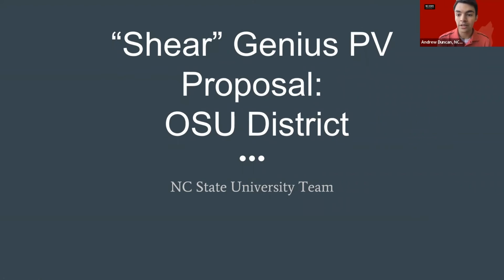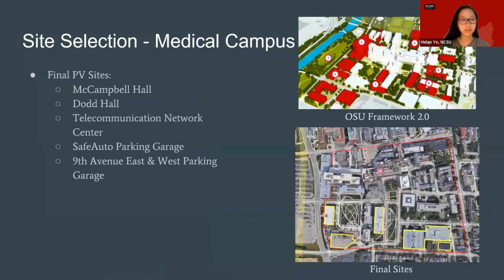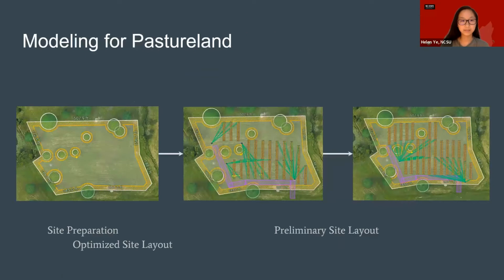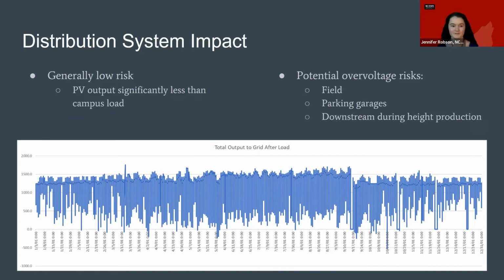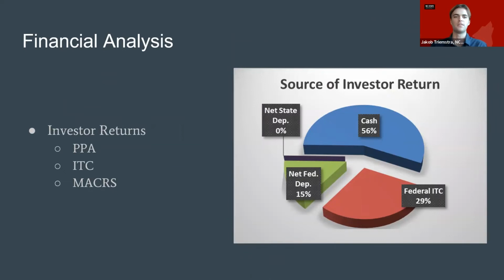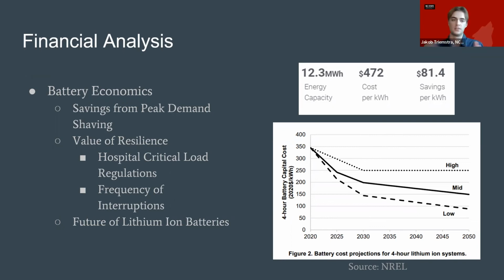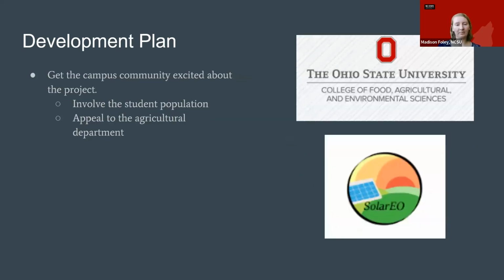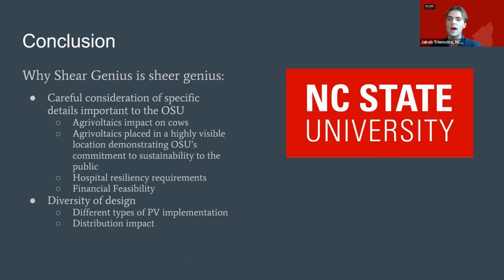Solar District Cup 2022 Competition Event: NC State University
This video was produced when the laboratory operated as the National Renewable Energy Laboratory (NREL). The laboratory is now the National Laboratory of the Rockies (NLR). Presentation by NC State University in the U.S. Department of Energy's Solar District Cup Collegiate Design Competition Class of 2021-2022 Competition Event on April 24, 2022. This team competed in The Ohio State University district use case division.